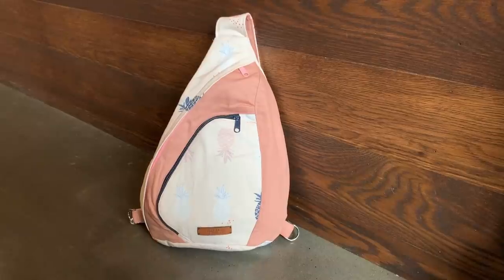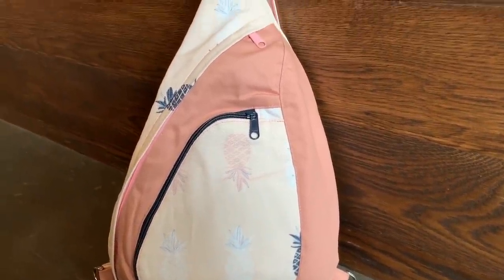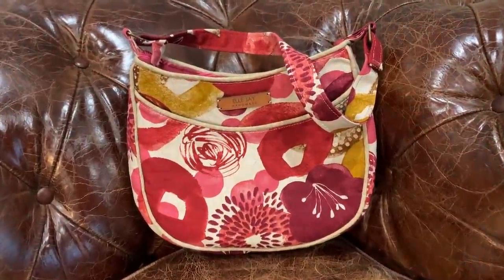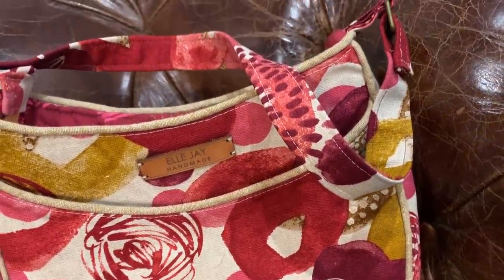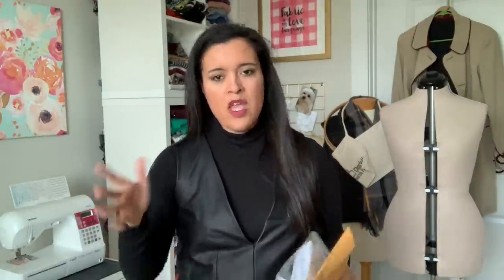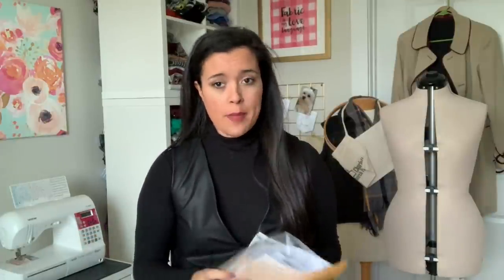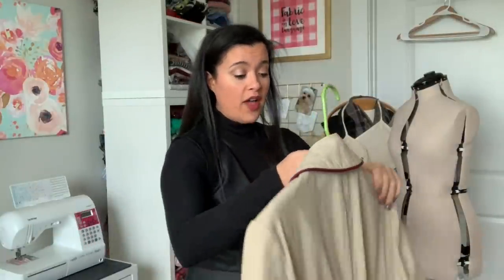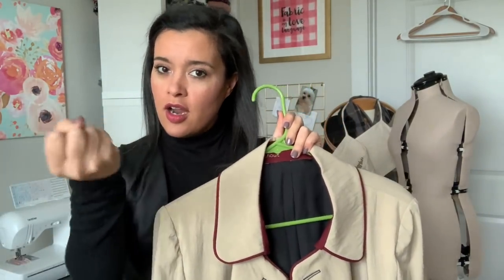February 2020 Makes | Everything I Sewed Last Month!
Despite the fact that February is a short month and I away for eight days at Sew Expo, I still managed to add 4 things to my closet this month! Watch this video to see what I made and hear some initial thoughts!

Wearing:
Seamwork Dani
Turtleneck RTW